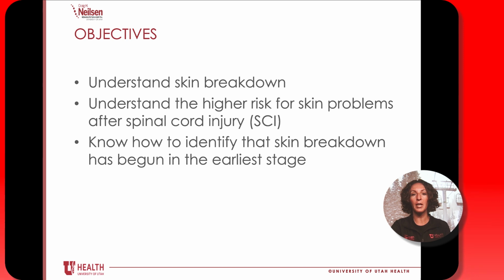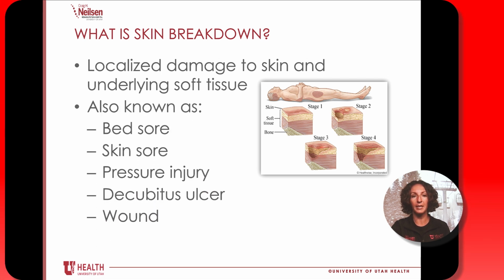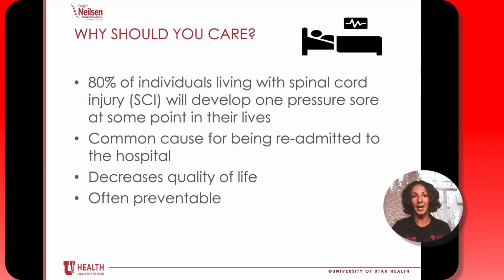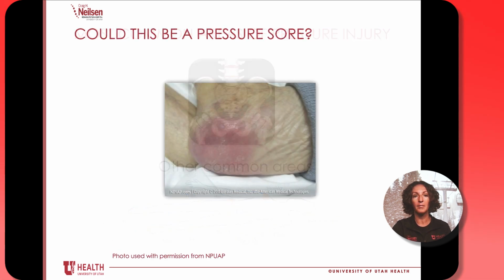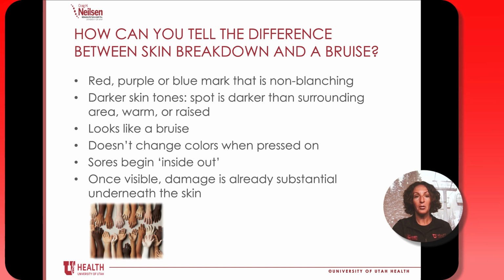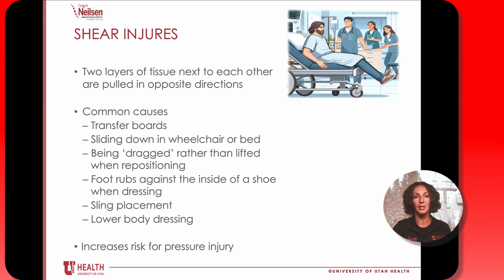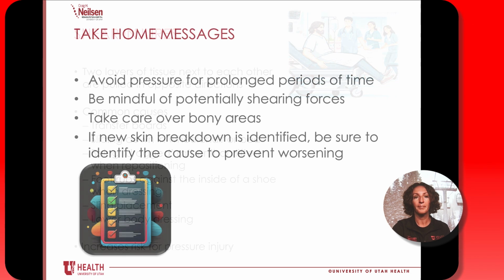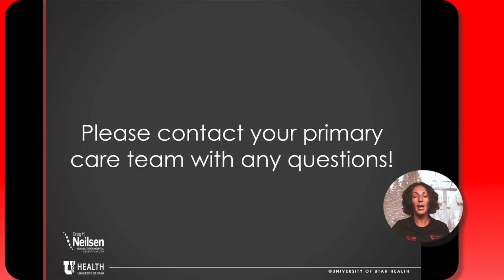What is Skin Breakdown?